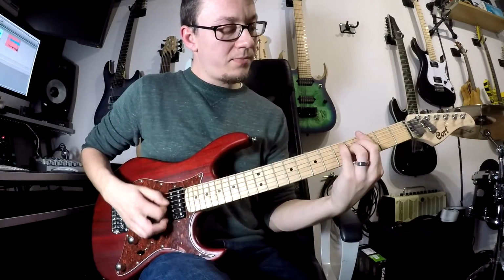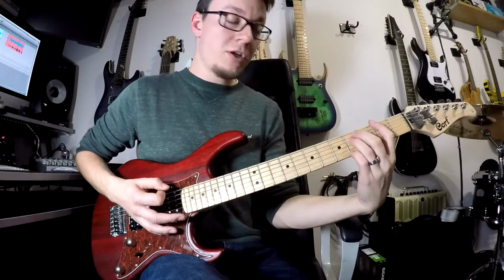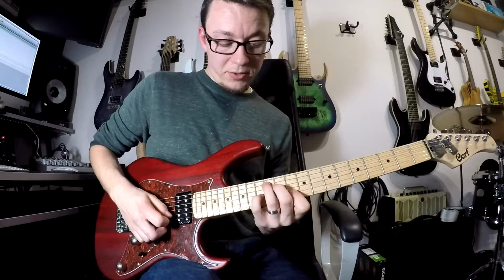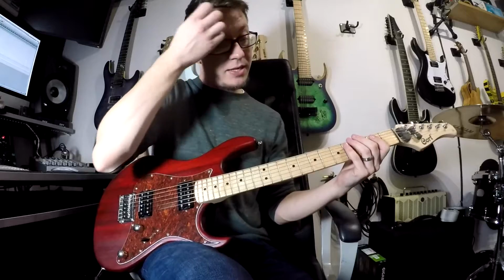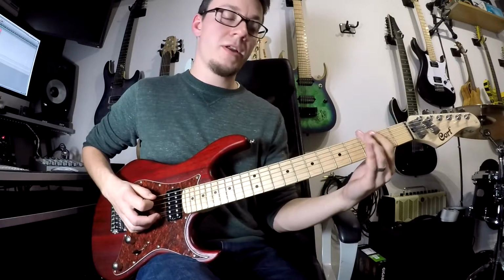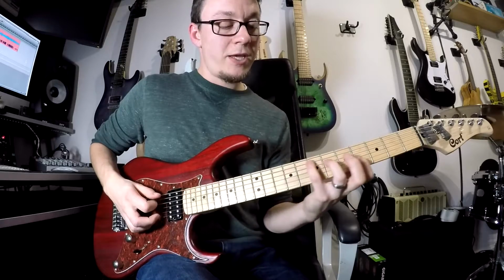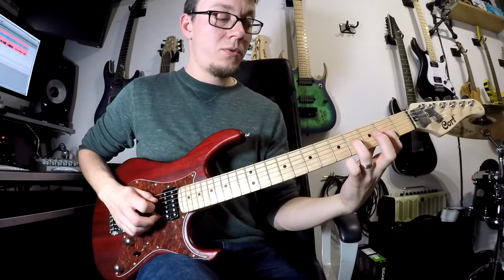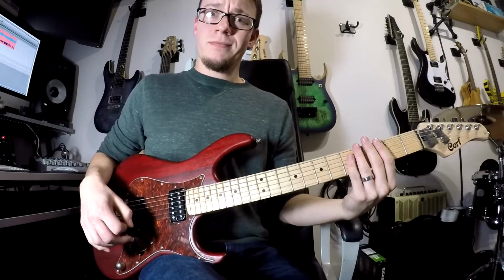Dance Gavin Dance - Doom & Gloom Tutorial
This is my tutorial for Doom & Gloom!